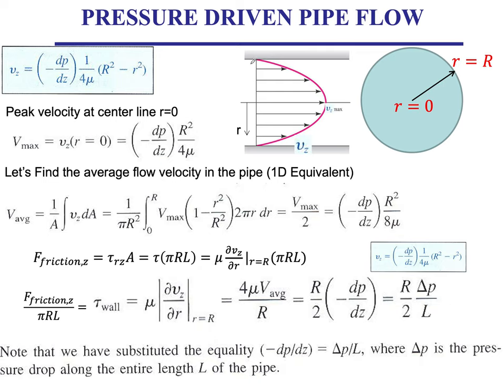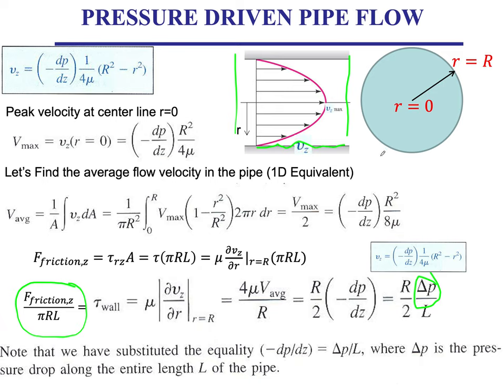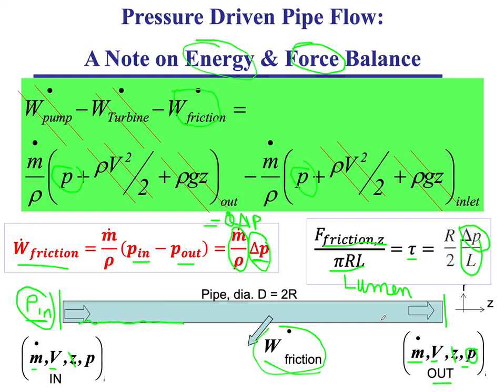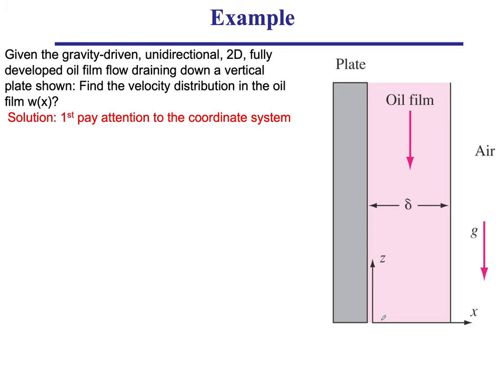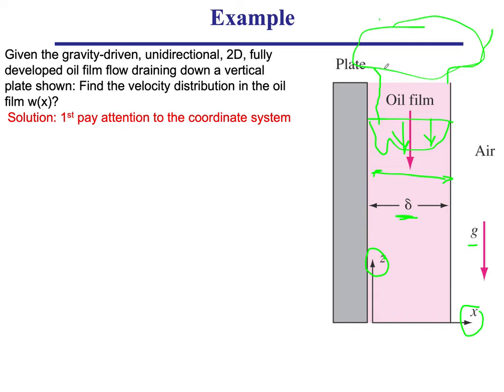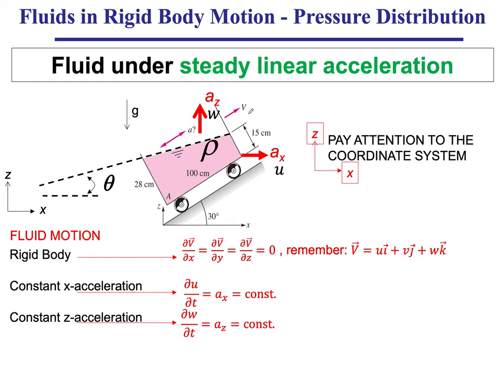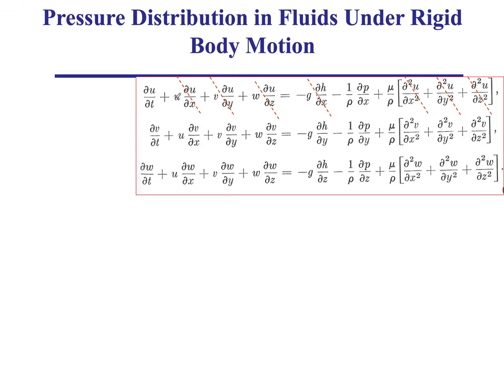MECH 314 CH 4 Part 6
American University of Beirut
Department of Mechanical Engineering
Intro Fluid Mechanics (MECH 314)
Video CH4 Part 6
Simple Solutions of the Naiver Stokes equation
Fluid under linear acceleration with rigid body motion